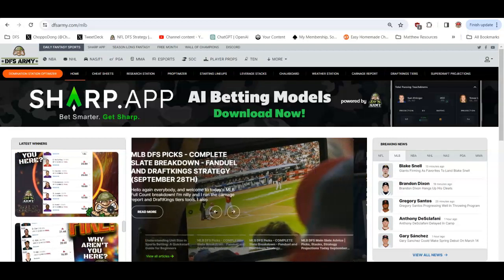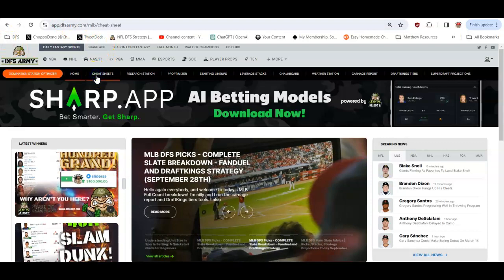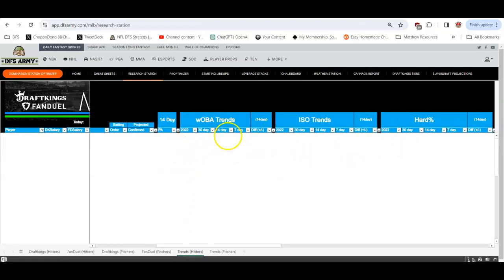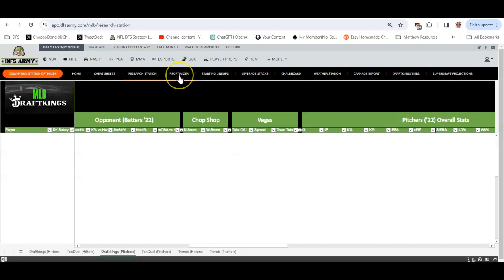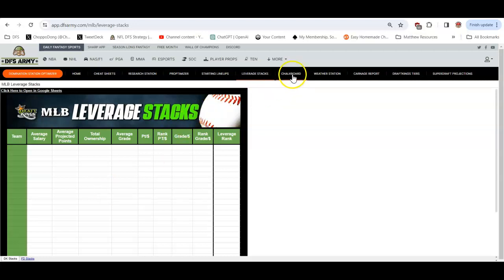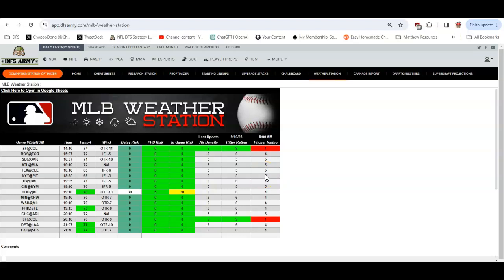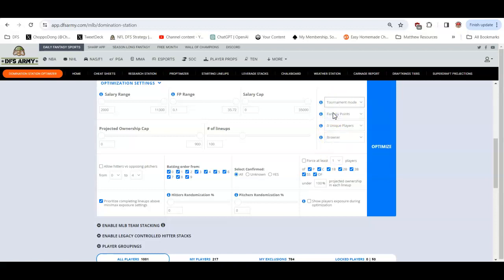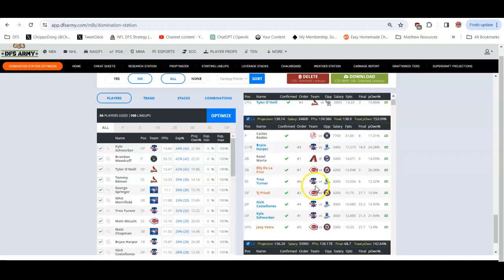DFS Baseball is BACK | 2024 MLB Season Preview (Tools/Tips)